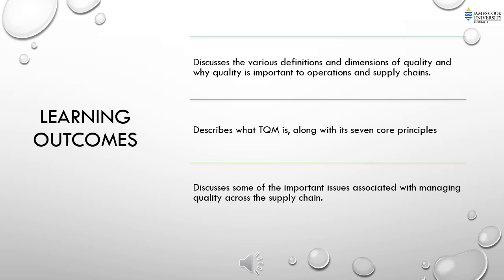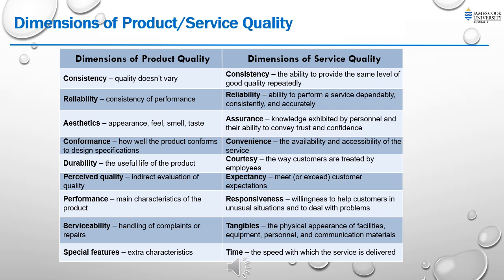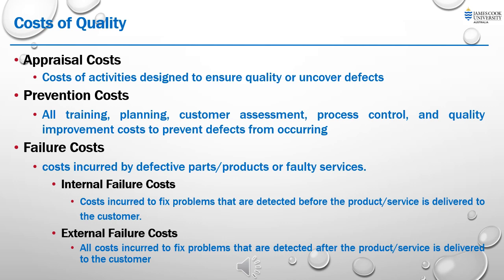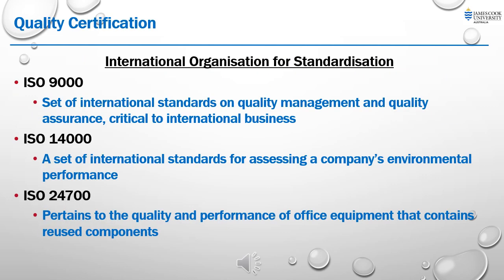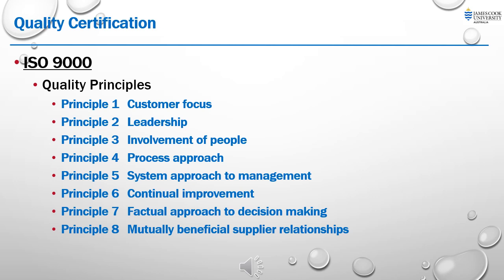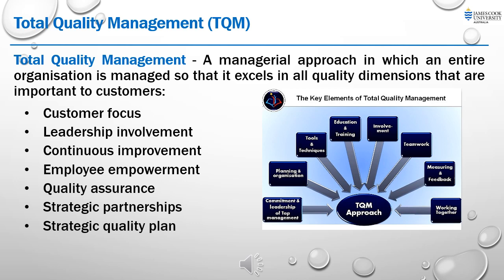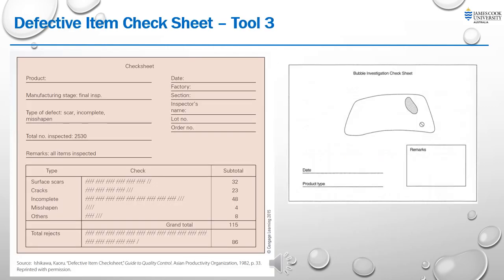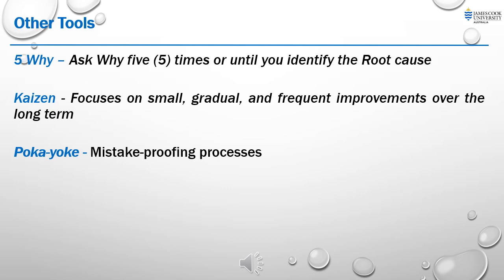Session 5 - Managing Quality